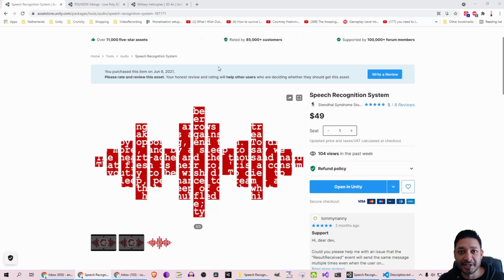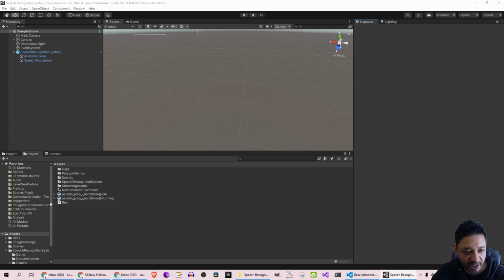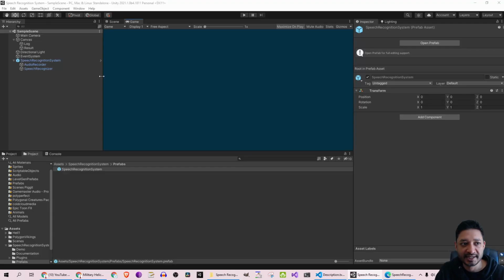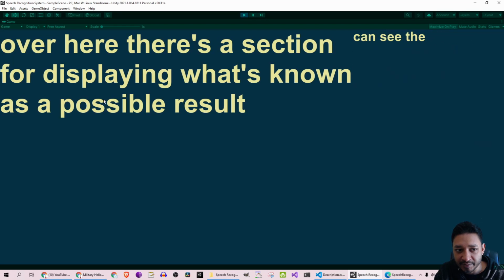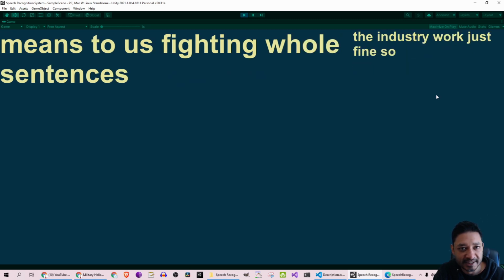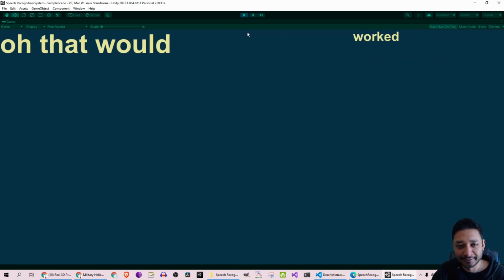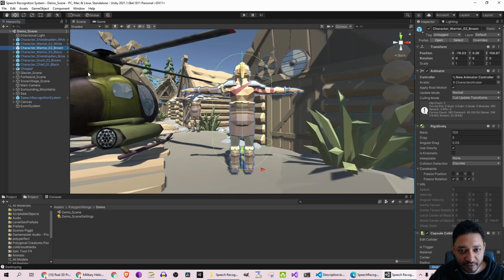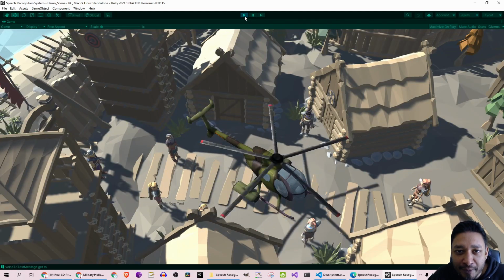Unity Asset Store Review - Speech Recognition System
Asset store review of a Speech Recognition System that supports multiple languages.
Contents of Video:
0:00 Intro